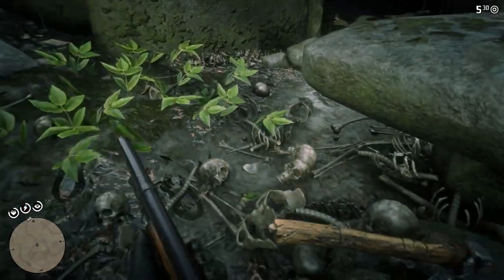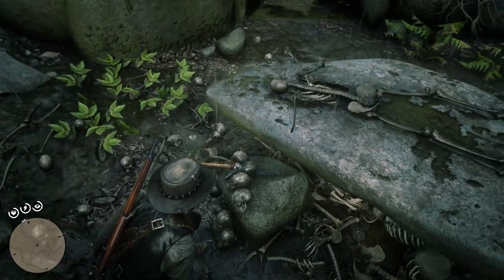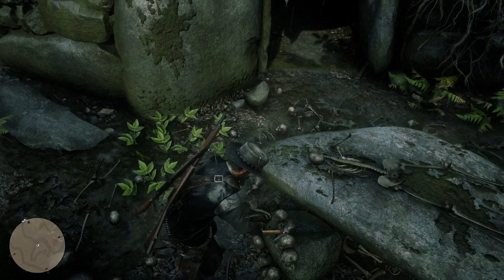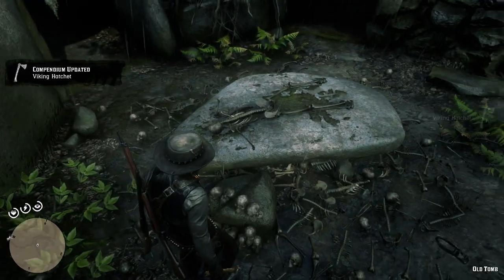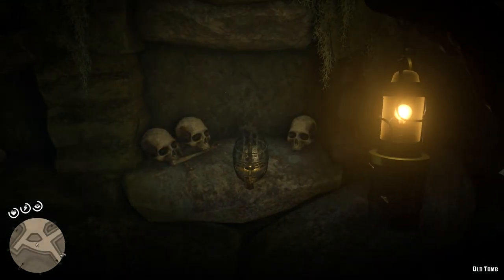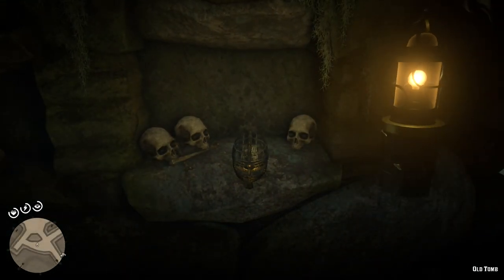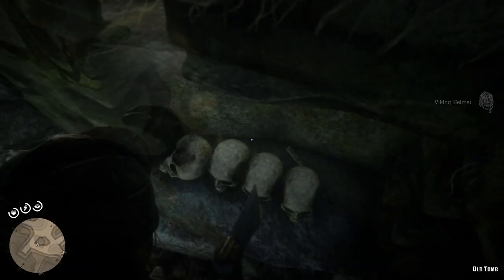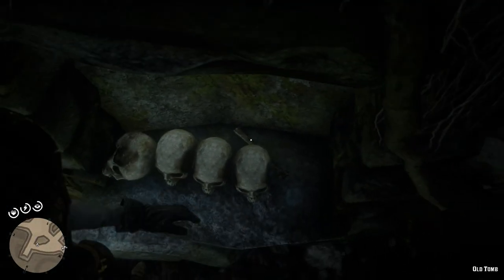Red Dead Redemption 2 Weapon Locations - The Viking Helmet & Hatchet